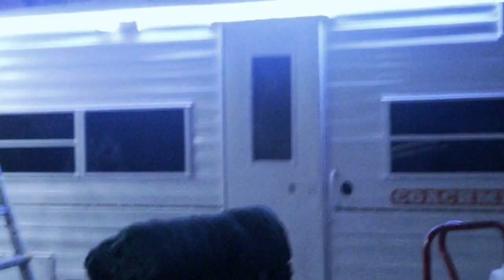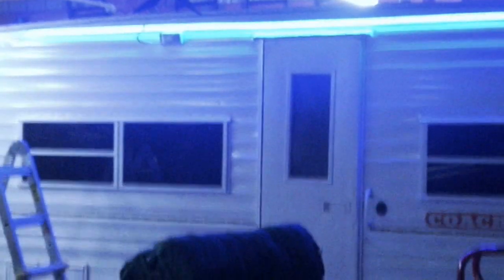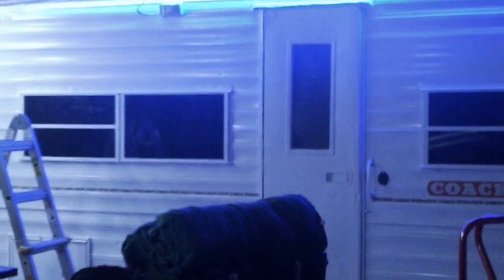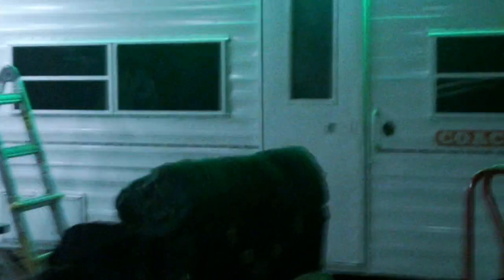Led lights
led lights. led lights on camper, led, how to put led lights up, cool camper lights, cool lights, campers, camper,